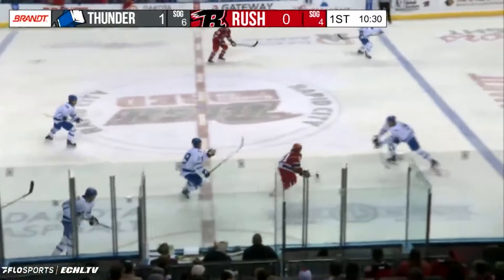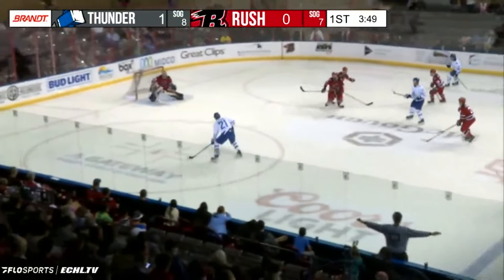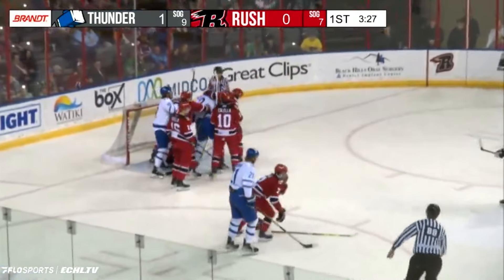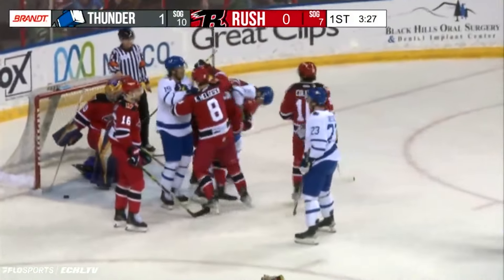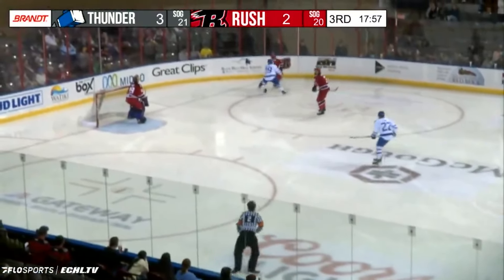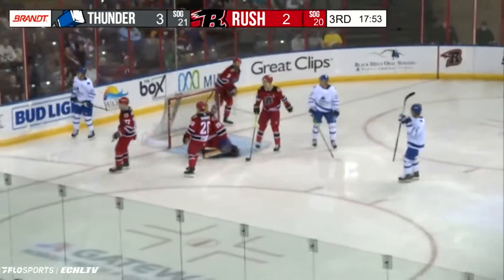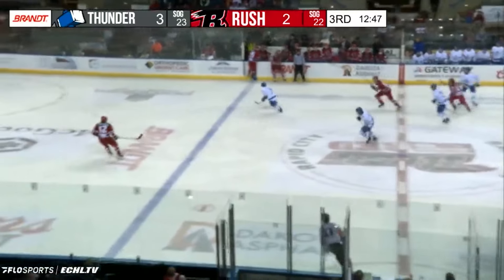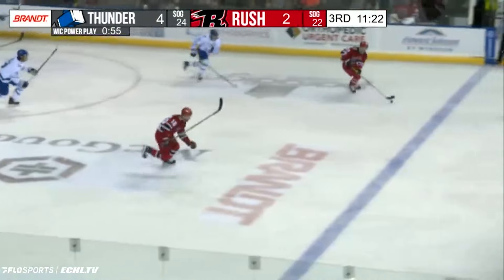Wichita at Rapid City, April 12, 2024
RAPID CITY, SD (April 12) – Wichita had three separate two-goal leads slip away on Friday night, losing in overtime to Rapid City, 5-4, at The Monument.

Mitchell Russell led the way for the Thunder with two goals while Jay Dickman had three assists.

Wichita hopped out to a two-goal advantage in the first period. Russell scored at 5:27 to make it 1-0. Dickman stole puck below the goal line, fed it to Russell in the slot and he beat Christian Propp for his eighth of the year.

At 19:18, Bradley Marek made it 2-0 as he shoveled a Dickman pass past Propp near the crease.

Early in the second, Brett Gravelle cut the lead to one. Keanu Yamamoto fed a pass to Gravelle in the high slot and he hammered a one-timer under Trevor Gorsuch's glove to make it 2-1.

Russell increased the lead to two at 7:35. He caught a long outlet pass from Dickman in the neutral zone and beat Propp on a breakaway to make it 3-1.

The Rush got back within one at 16:02 on a goal from Parker Bowman. Gravelle fired a shot wide of the net. The puck took a bad bounce near the right post and Bowman tipped it off Gorsuch to make it 3-2.

In the third, Nick Nardella re-gained a two-goal advantage at 7:16. Watts intercepted a pass at the red line and found Michal Stinil. He came in up the slot and gave it over to Nardella at the edge of the right circle. Nardella buried it past Propp to make it 4-2.

Rapid City kept fighting back into the game as Jake Stella scored a shorthanded marker at 8:43. He fired a one-timer off the rush past Gorsuch for his second of the year to make it 4-3.

Yamamoto tied it at 17:08. Blake Bennett fought through a stick check in the right circle and fired a shot on net. Yamamoto outraced a defender to the rebound and slid it past Gorsuch to make it 4-4.

In overtime, Wichita had several chances, including a point-blank chance from Stinil that hit the post.

Maurizio Colella scored the game-winner at 2:54 of the extra session. He walked off the goal line in the right circle, waited for a shooting lane and slid it through Gorsuch for his 11th of the season.

Wichita was 0-for-3 on the man advantage. Rapid City went 1-for-3 on the power play.

Russell recorded his first two-goal game of his career and has four goals in his last three games. Dickman had his third three-assist outing of the year. Marek had a goal and an assist. Nardella has goals in three-straight games. Stinil has assists in four-straight games. He needs one more helper to reach 100 for his ECHL career.